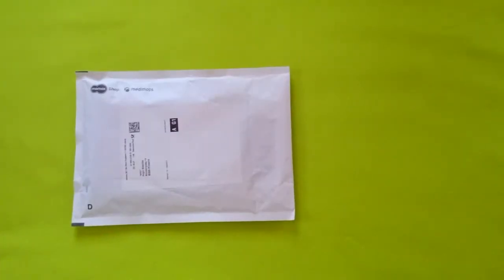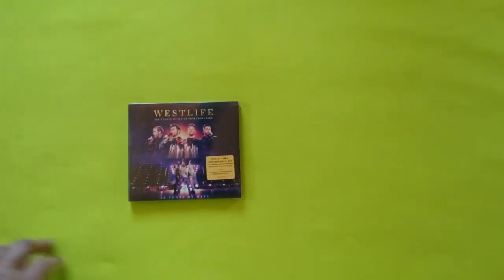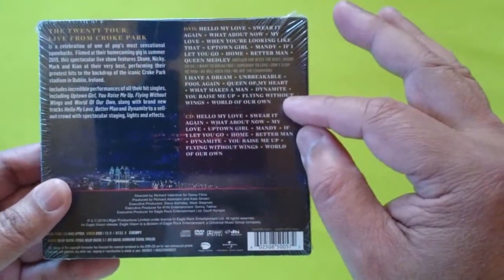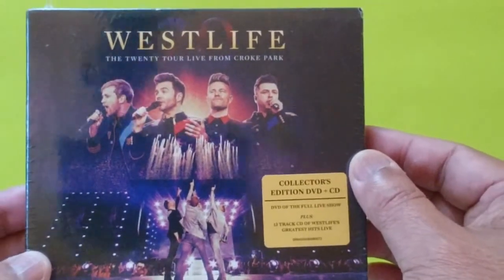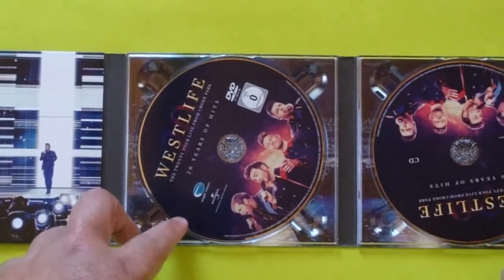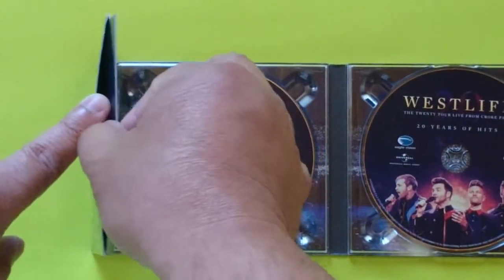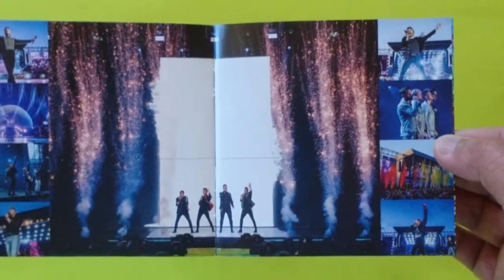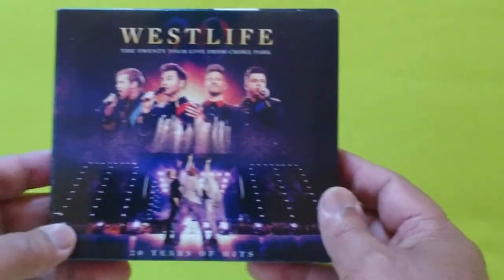WESTLIFE - THE TWENTY TOUR LIVE FROM CROKE PARK - DVD & CD UNVBOXING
WESTLIFE - THE TWENTY TOUR LIVE FROM CROKE PARK - DVD & CD UNBOXING
This is my 80th  unboxing video. Enjoy the video and have fun watching . For  WESTLIFE fans and collectors this video was made for you.

SAMMLER -- is a German word which means Collector